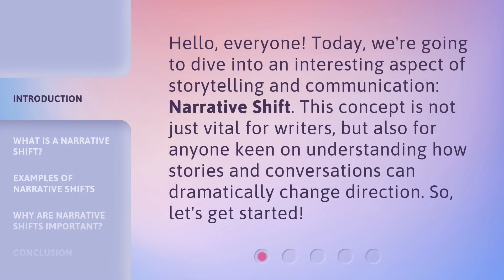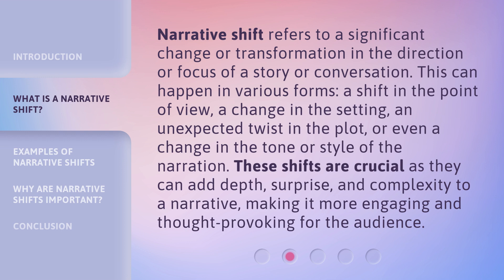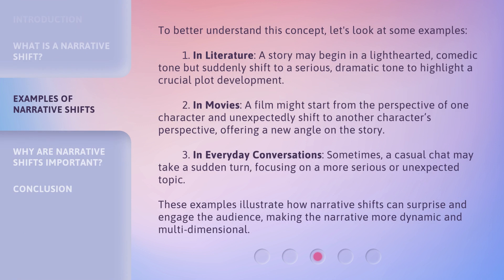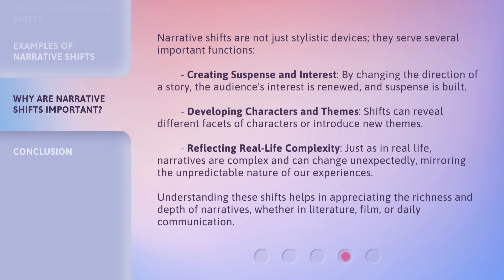Understanding "Narrative Shift" in Stories and Speech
Unlocking the Power of Narrative Shift: The Key to Captivating Stories and Speech • Discover the transformative concept of narrative shift and how it can revolutionize your storytelling and public speaking. Learn how to captivate your audience by shifting perspectives and challenging conventional narratives. Unleash the power of narrative shift and leave a lasting impact on your listeners.

00:00 • Introduction - Understanding "Narrative Shift" in Stories and Speech
00:31 • What is a Narrative Shift?
01:04 • Examples of Narrative Shifts
01:54 • Why are Narrative Shifts Important?